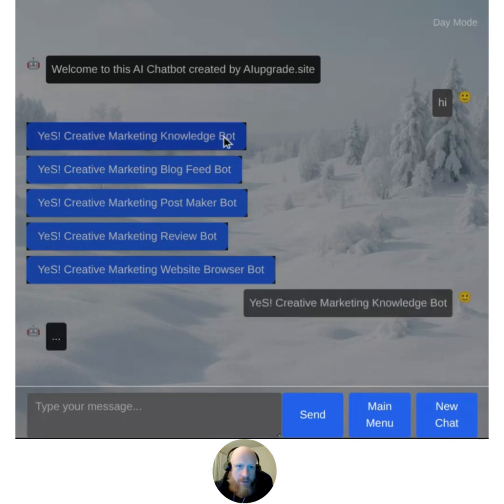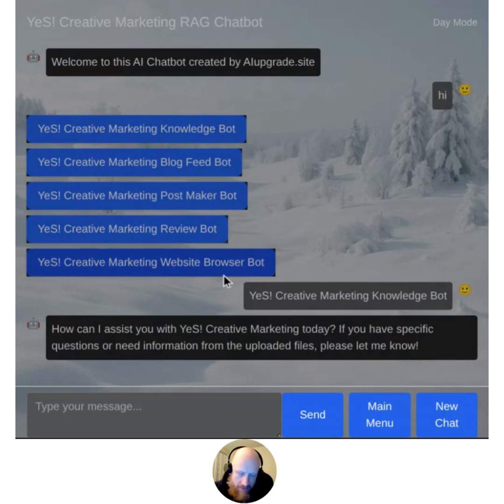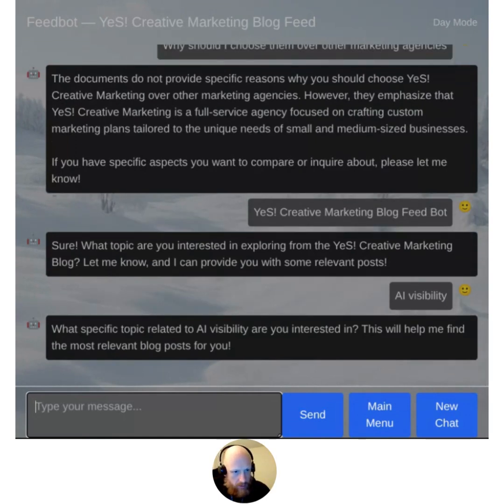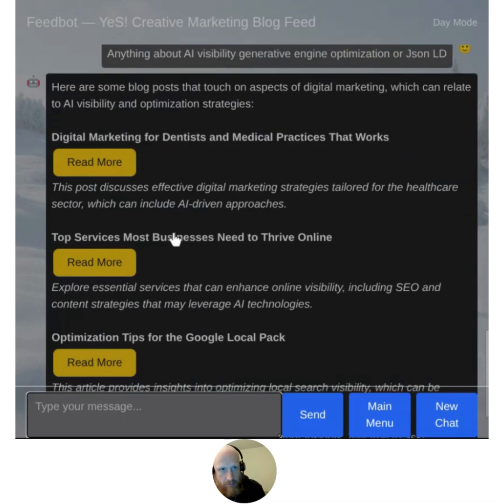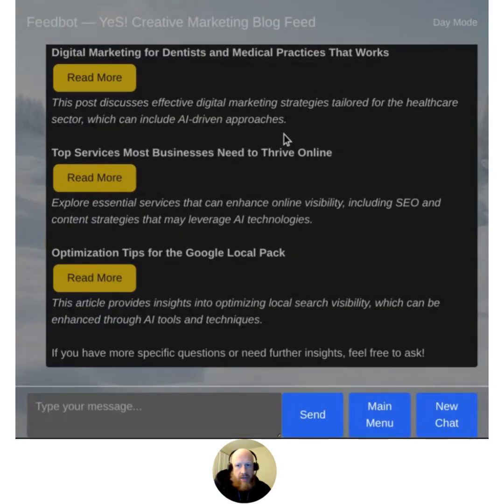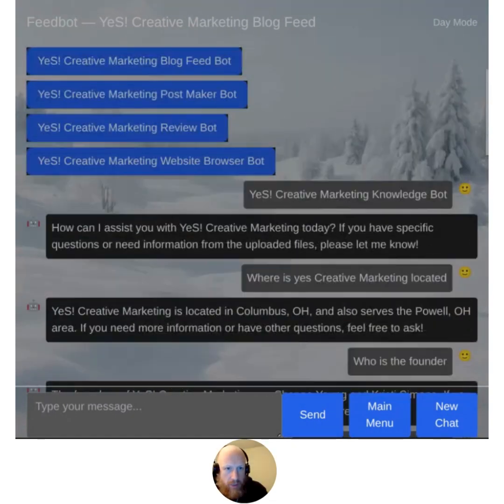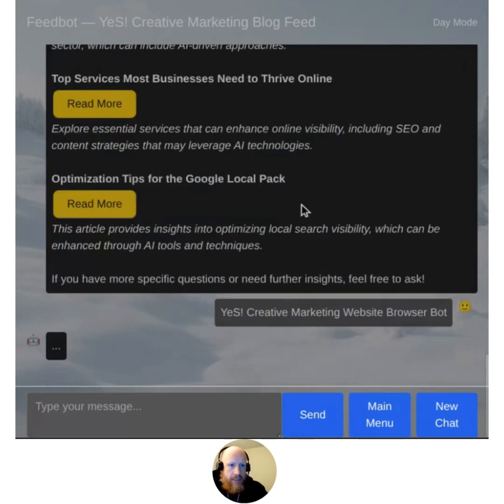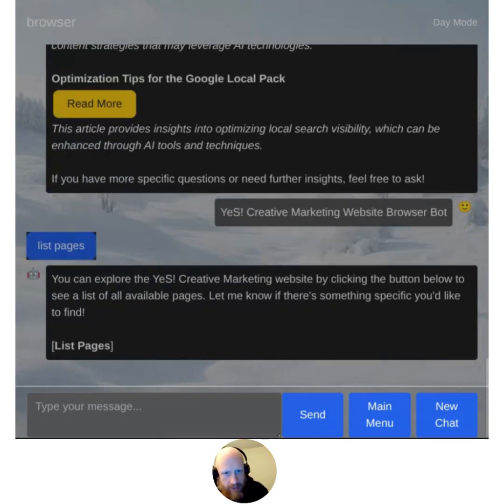Yes Creative Marketing Demo